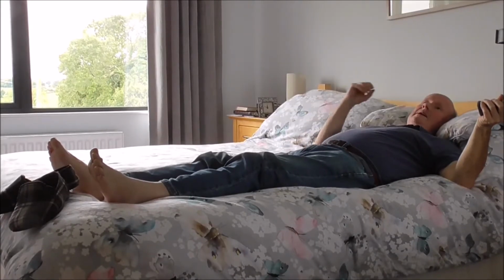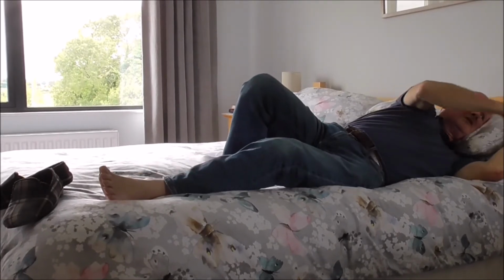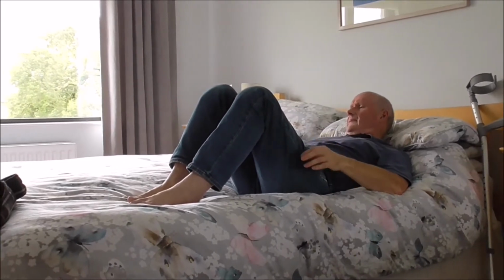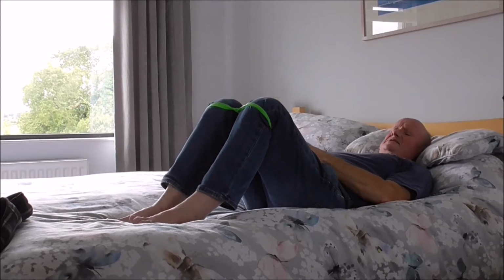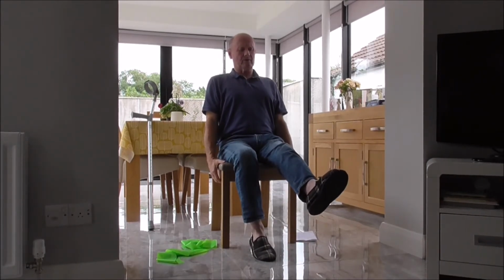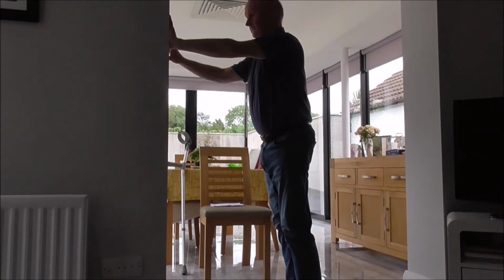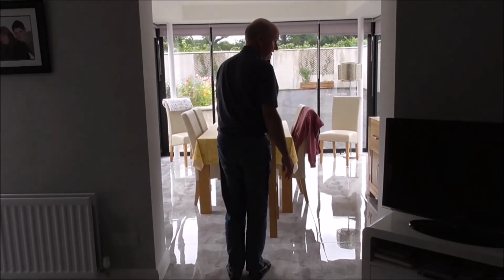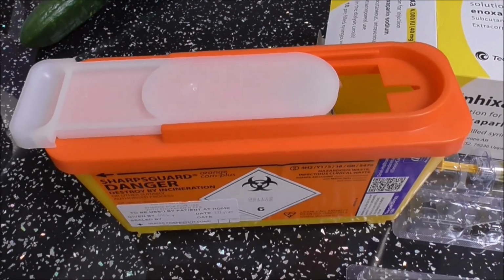My Hip Operation Exercises 20 Days On Update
Hi Everyone! Many thanks to all who have sent good wishes and encouragment. This is me 20 days after my hip replacement operation. I was at the physio yesterday so here are a few more exercises I'm doing. Thanksfully all going well. Sleeping for 7 or so hours now. I am still itchy. Walking is going well too. I can now manage with one crutch and in the house none.